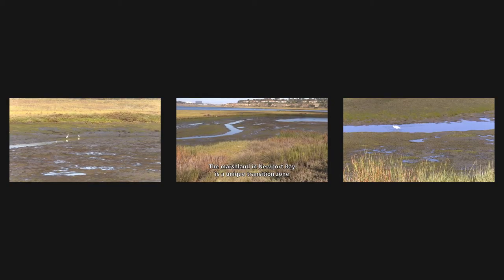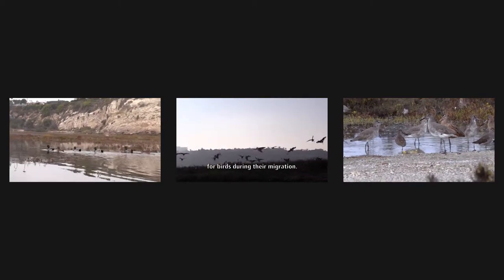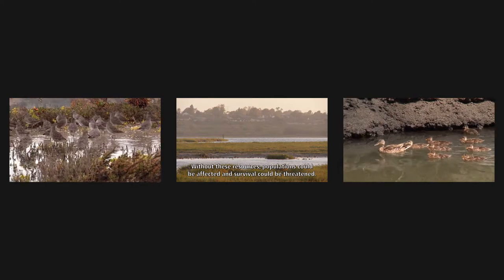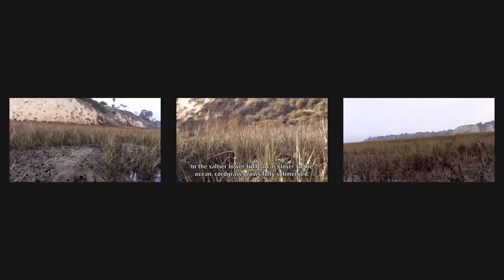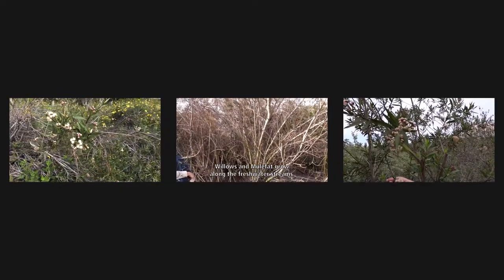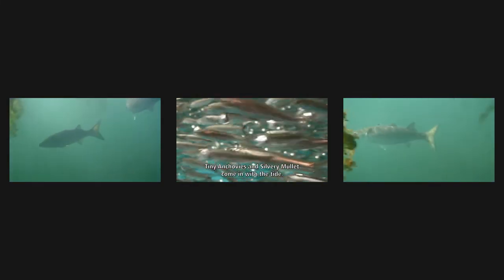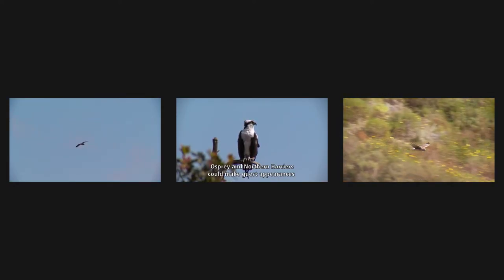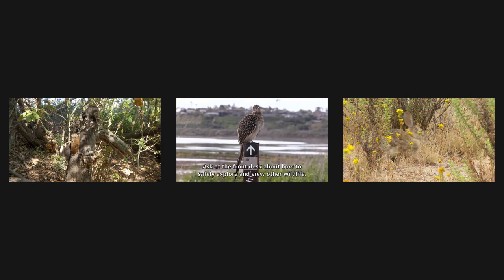Habitat is Home: The Habitats and Wildlife of Upper Newport Bay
Learn about the many different habitats, plants, and animals you can see at Upper Newport Bay in Newport Beach, California. The vital resources found here are crucial for thousands of species of plants and animals, some of which are endangered.